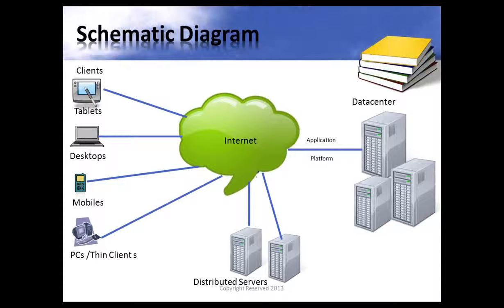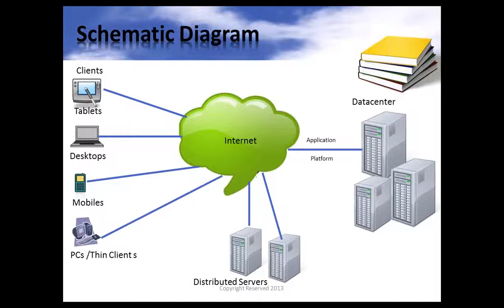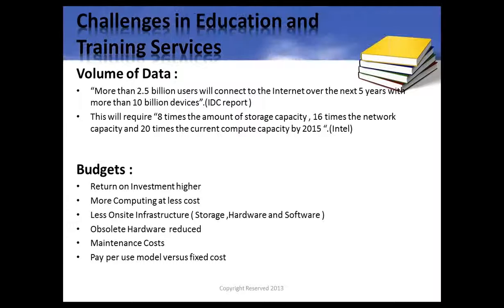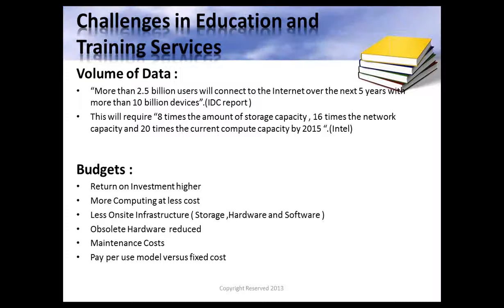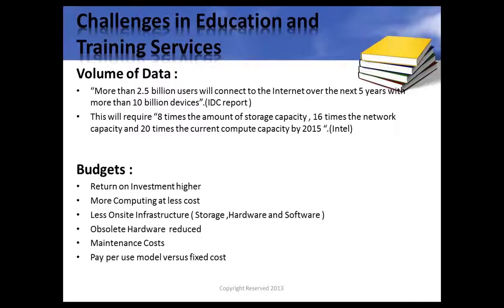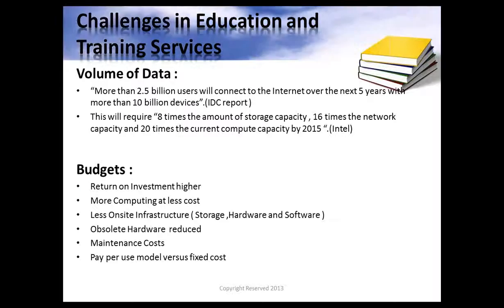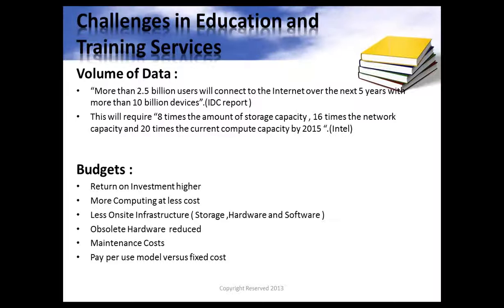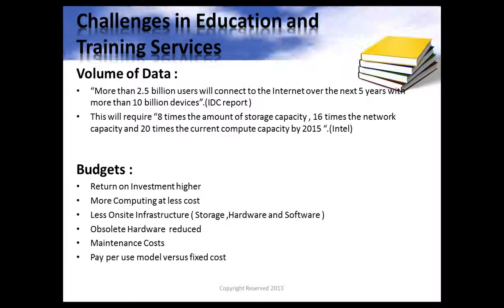C2040-958 - IBM SmartCloud Notes Hybrid Config & Onboard Data Transfer Exam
For more information regarding the IBM C2040-958 exam C2040-958 - IBM SmartCloud Notes Hybrid Config & Onboard Data Transfer Exam